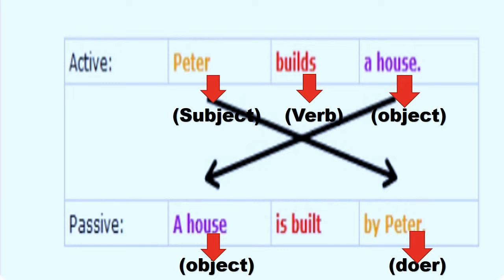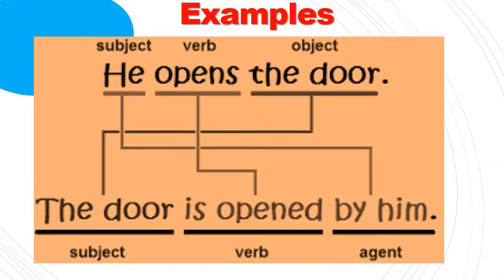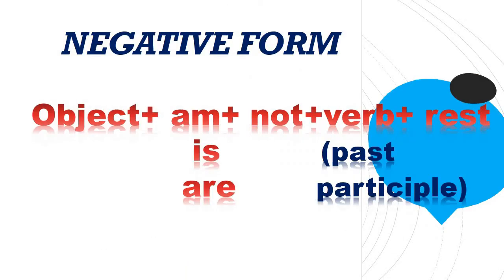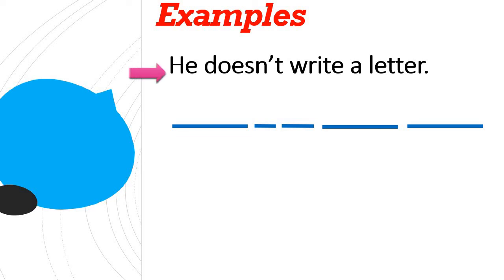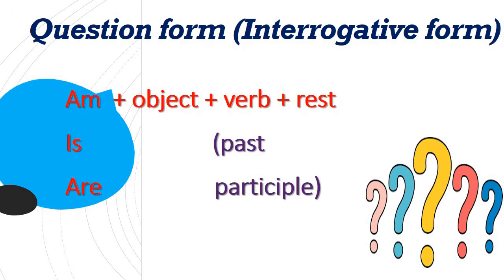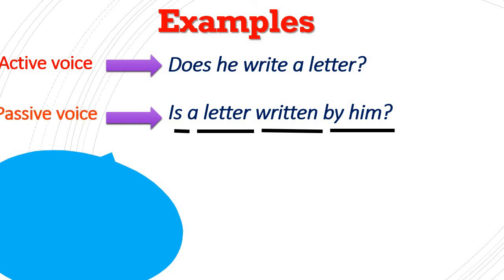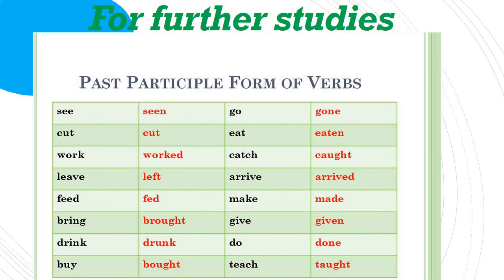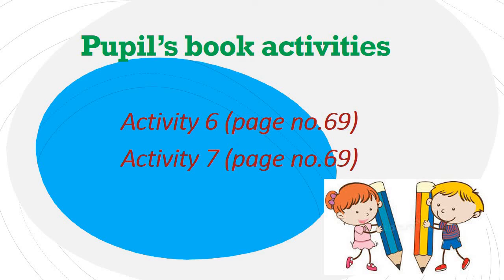simple present tense - passive voice